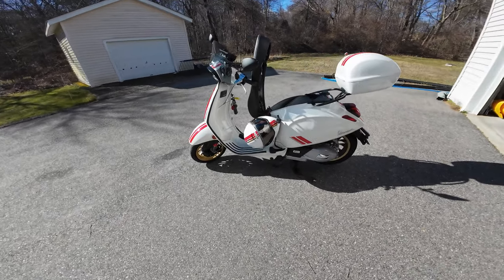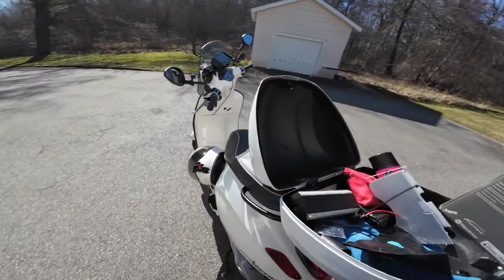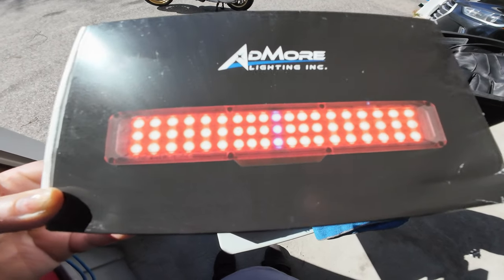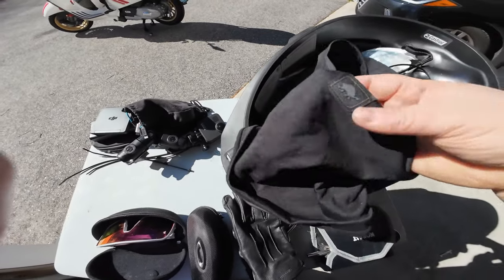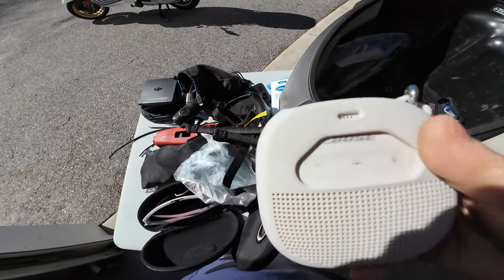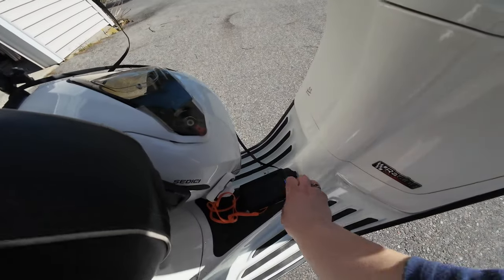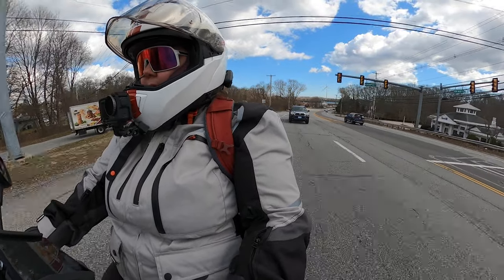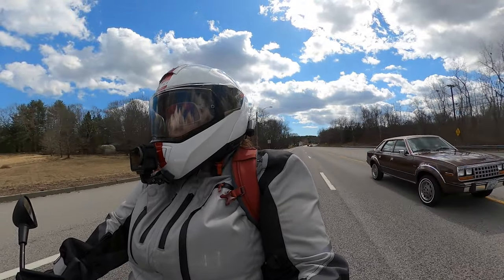Reorganize Vespa and 2 Camera Test of DJI Action 4 and GoPro 360 Max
Wanted to share a view of my 2022 Vespa Sprint 150 Racing Sixties, including some of the mods I have done to it. In addition, I share some of the items I keep in my bike, and how I swap things in and out.

I then do a test run with the DJI Osmo Action 4 with the DJI Wireless Mic 2, along with my previous camera, the GoPro 360Max, which I am hoping to use as a second camera.

Also, I did put the 16 stop ND filter on the Action 4 for this video.